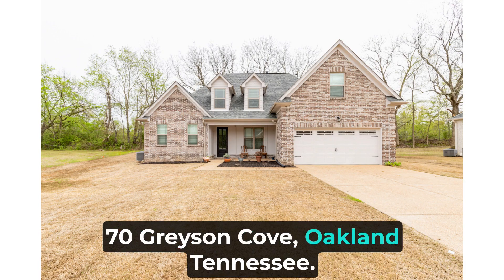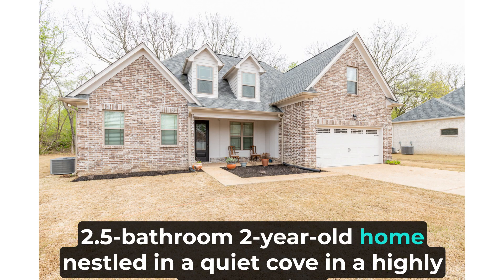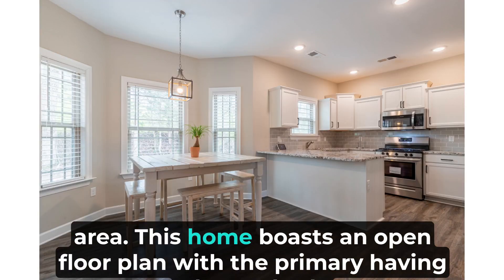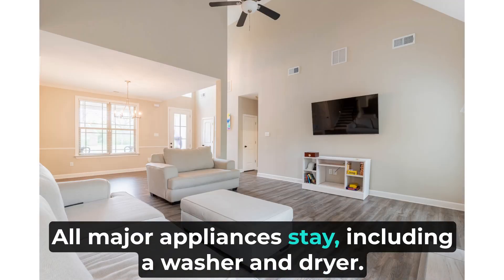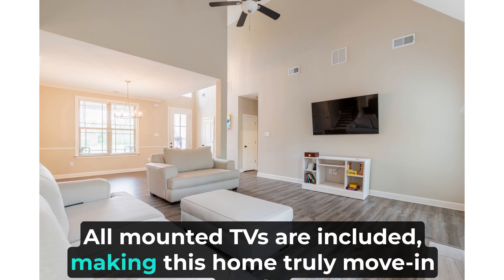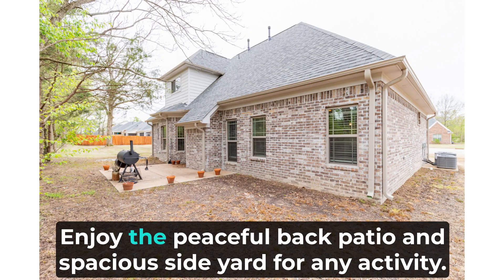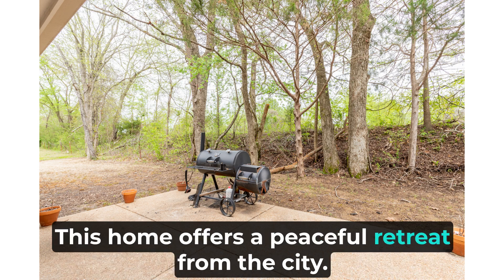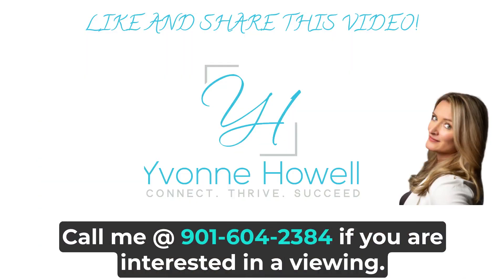Find serenity at 70 Greyson Cove, Oakland, Tennessee! With 4 beds, 2.5 baths, and a q...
Find serenity at 70 Greyson Cove, Oakland, Tennessee! With 4 beds, 2.5 baths, and a quiet cove location, this home offers the perfect retreat.